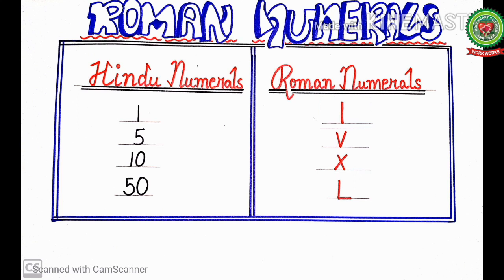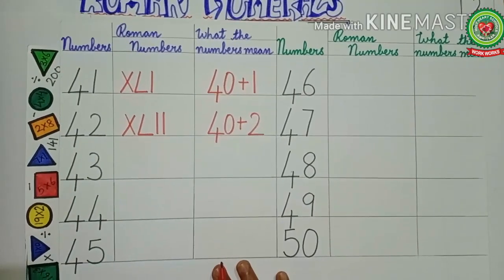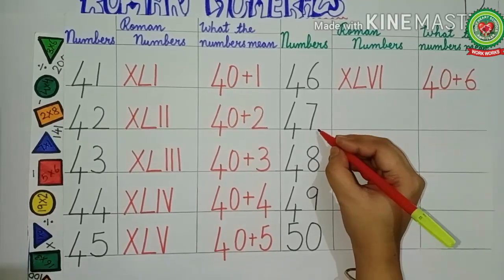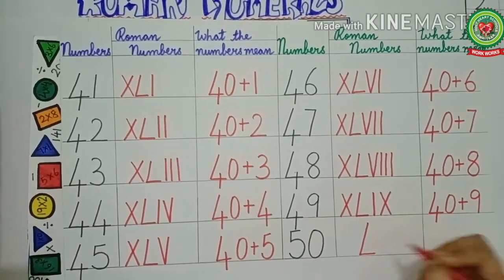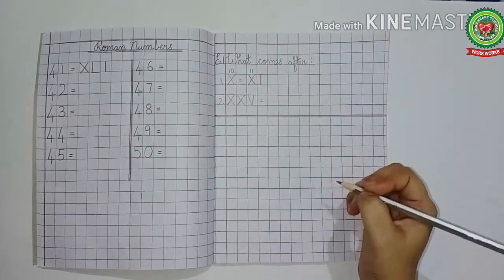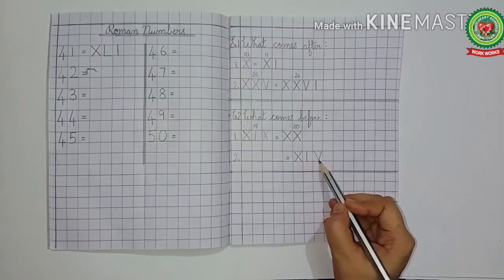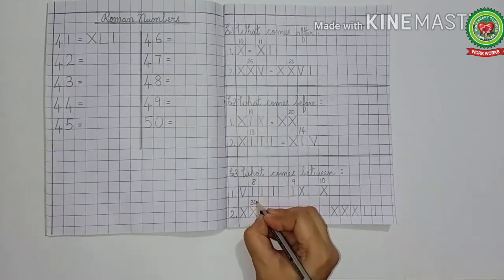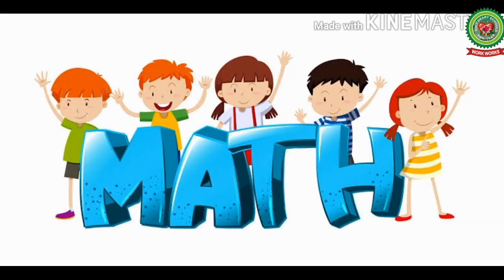Roman Numbers 41 50 Part 3|Class 3|Maths|Holy Heart Schools|June 10